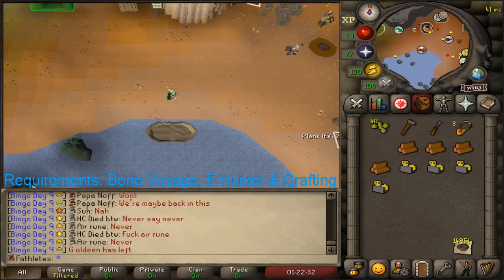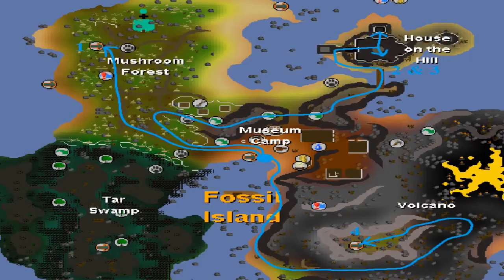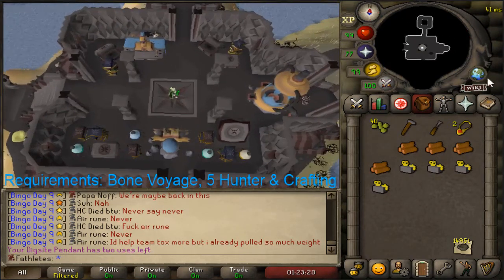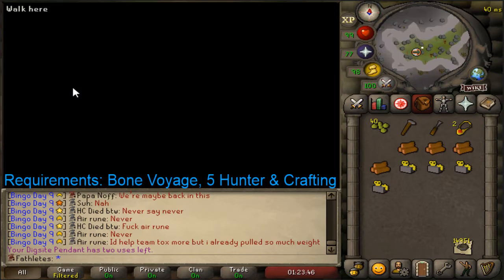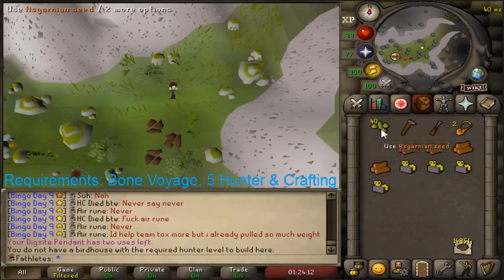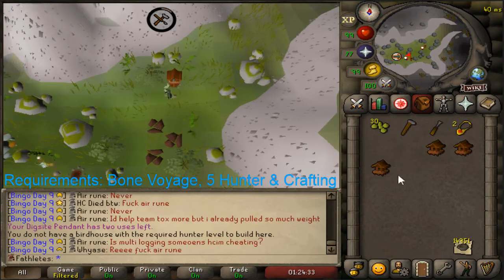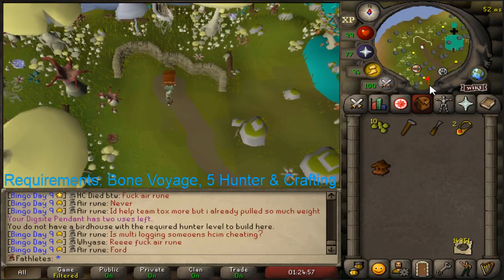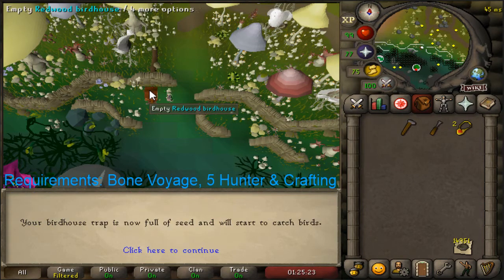OSRS Birdhouses & Transportation *NO BS GUIDE*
Feel free to suggest any guides you'd like to see!

It takes approximately 53 minutes for the birdhouse traps to be ready!